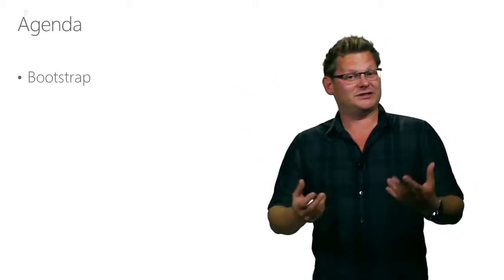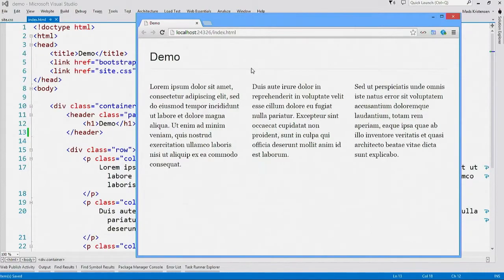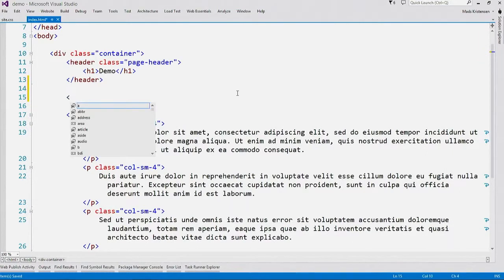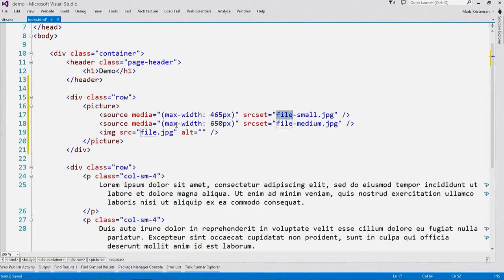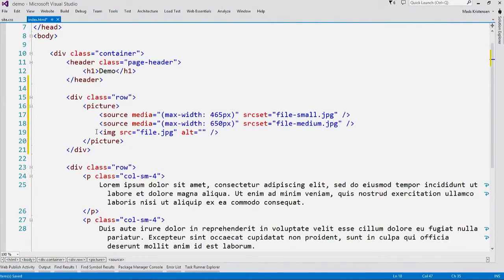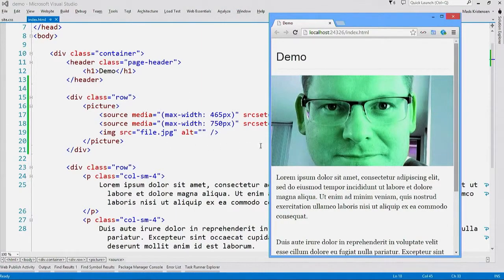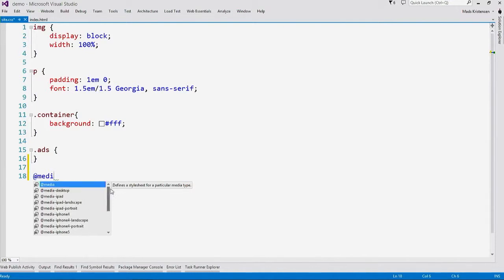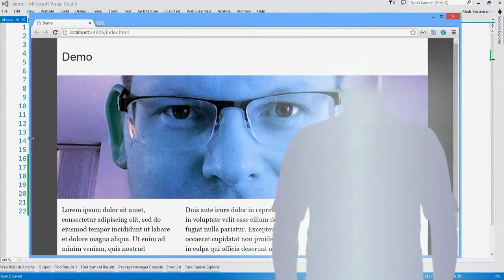'Debris' Found In Sea Not From Missing Jet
EgyptAir has confirmed the wreckage of missing Flight MS804 has not been found, just hours after saying debris discovered in the Mediterranean belonged to the aircraft.

An airline official told CNN: "We stand corrected."

It comes after multiple reports in Greece and Egypt claimed to have discovered debris including floating objects and life vests.

EgyptAir had released a statement expressing its "deepest sorrow" after saying it received an official letter from the Egyptian Ministry of Foreign Affairs confirming the wreckage had been found.

"Family members of passengers and crew have been already informed and we extend our deepest sympathies to those affected," the statement added.

"Meanwhile, the Egyptian investigation team, in cooperation with the Greek counterpart, are still searching for other remains of the missing plane."

Greek officials have also denied the wreckage found in the Mediterranean belongs to the aircraft.

The aircraft disappeared with 56 passengers and 10 crew on board - including 40-year-old British national Richard Osman .

Egyptian Civil Aviation Minister Sherif Fathy said the plane, which was en route from Paris to Cairo, is more likely to have been brought down by a "terror attack" than a technical fault.

French President Francois Hollande said "unfortunately the information we have ... confirms to us the plane came down and is lost".

:: Missing Plane: What Could Have Happened?

Greek defence minister Panos Kammenos said the aircraft was in Egyptian airspace and flying at 37,000ft when it made "sudden swerves" and plunged to 15,000ft.

He said it swerved "90 degrees left and then 360 degrees to the right" before vanishing.

Flight MS804 departed from the French capital at 10.09pm BST. The airline said the plane lost contact with radar at 1.30am BST. It was last in touch 10 minutes earlier.

At that stage the Airbus A320, which was 13 years old and had logged 48,000 flight hours, was about three hours and 40 minutes into the four-hour journey.

Military search and rescue teams picked up an automated signal from the plane's emergency beacon at 3.26am BST - about 80 minutes after it was supposed to land in Cairo. It is thought this may have been triggered on impact.

Thirty Egyptians, 15 French, two Iraqis, a Belgian, a Kuwaiti, a Saudi, a Sudanese, a Chadian, an Algerian, a Portuguese and a Canadian were among the passenger list, which also included one child and two babies.

Greek and French boats and planes have joined teams from the Egyptian armed forces in the search for the jet.

Greece also has a submarine on standby, while Britain and the US have offered their support.

Foreign Secretary Philip Hammond said: "My thoughts are with the family and friends of all those missing following the disappearance of EgyptAir's flight MS804.

"We are in close contact with Egyptian and French authorities and have offered the Egyptian authorities our support in their search and rescue efforts."

Greek civil aviation authorities said the jet disappeared off its radar two minutes after leaving its airspace. Prior to that, its air traffic controllers spoke to the pilot who reported no problems.

However, just before the handover to Cairo airspace, calls to the plane went unanswered.

The airline said the plane's pilot had flown 6,275 hours - including 2,101 hours on the same model - while the co-pilot had done 2,766 hours.